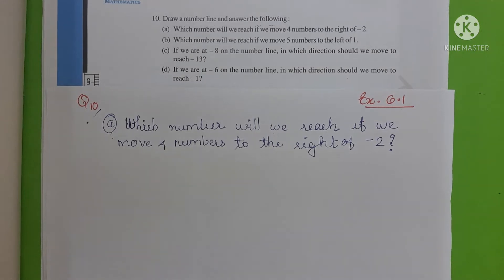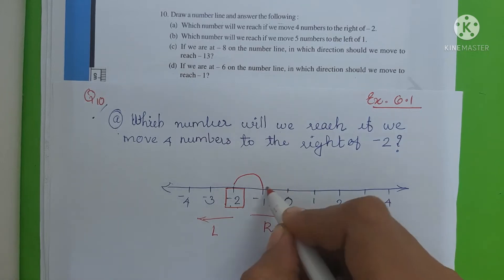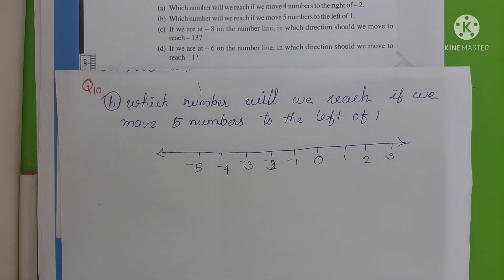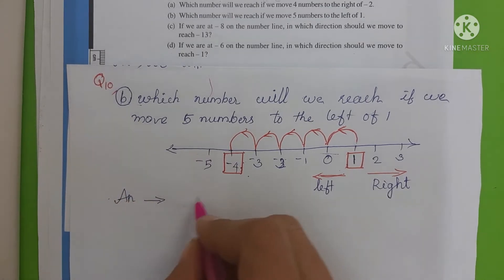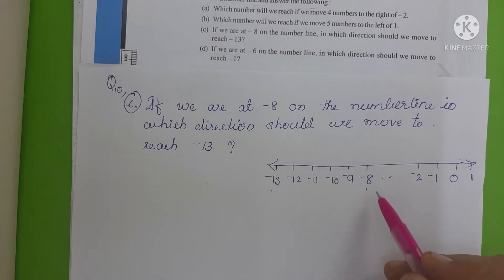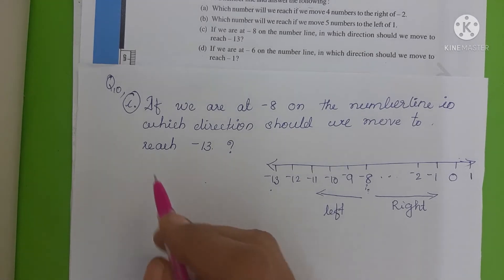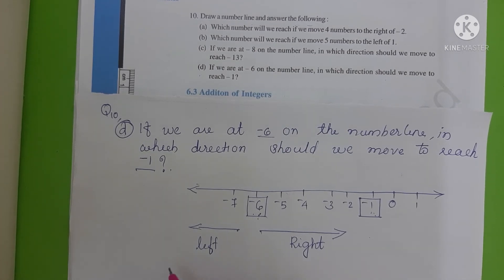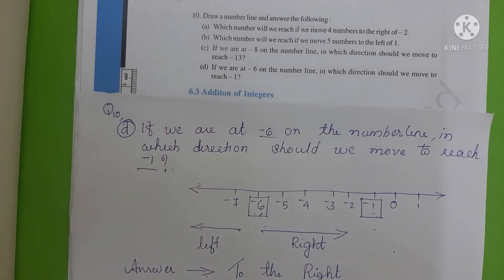NCERT/ CBSE Maths / INTEGERS Exercise 6.1 ( Question no 10)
questions 10  ,,exercise 6.1